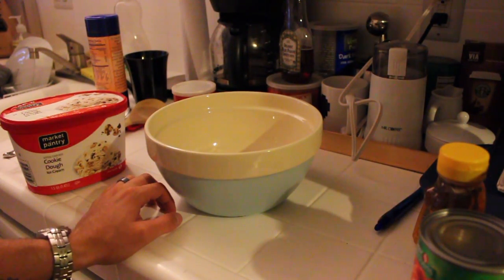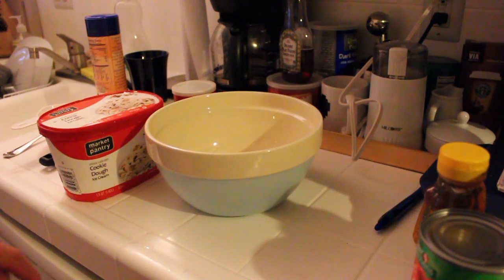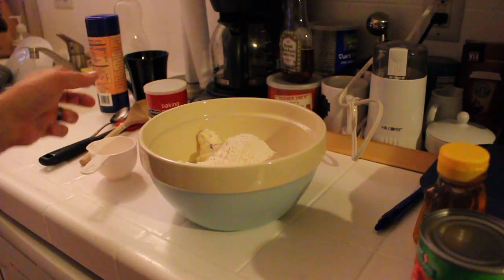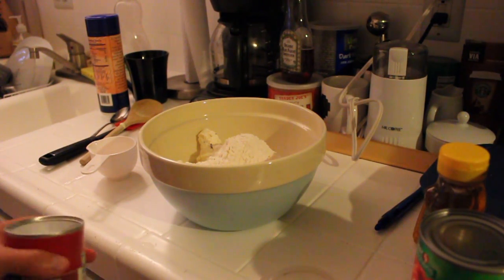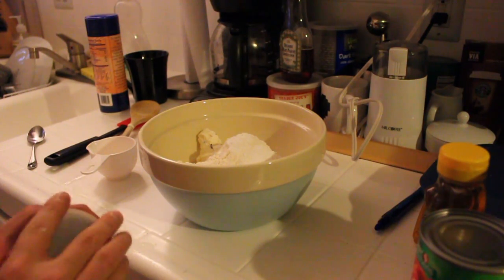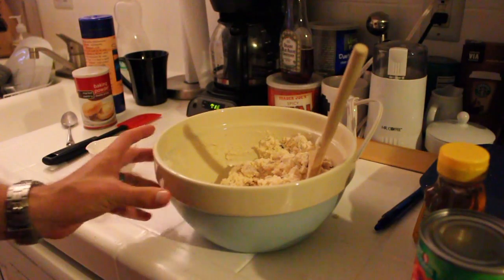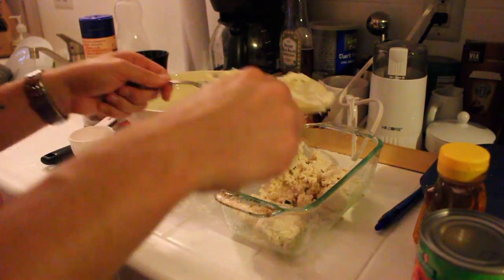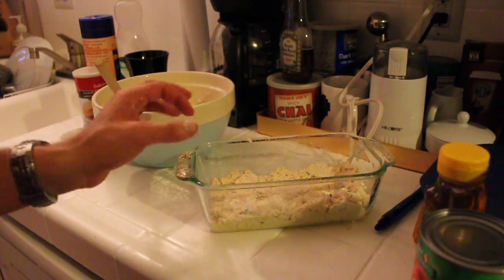[archive] Ice Cream Bread Tutorial for ASMR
Greetings, garish goombas and gallant gumbies! I decided to try my hand at baking for this video. This is a super awesome recipe that just takes ice cream and self rising flour to make bread! Enjoy :)